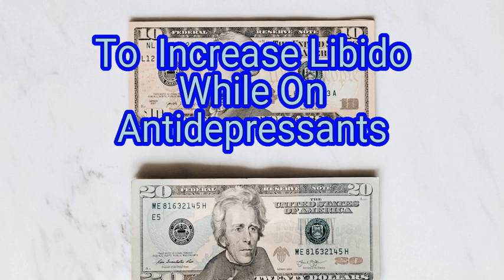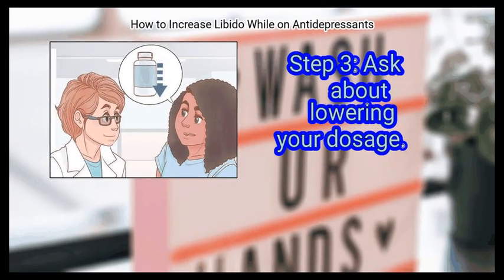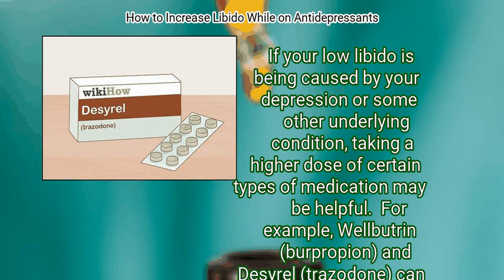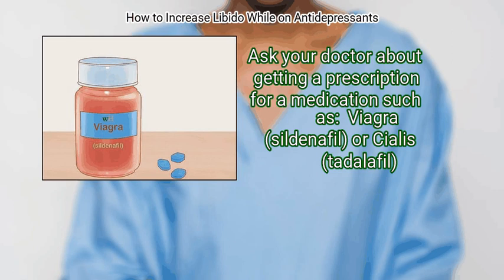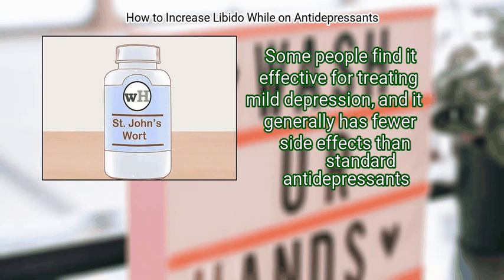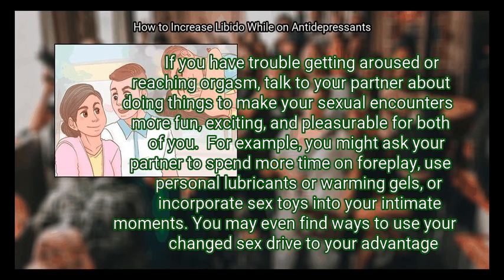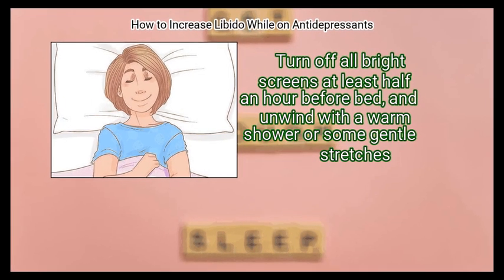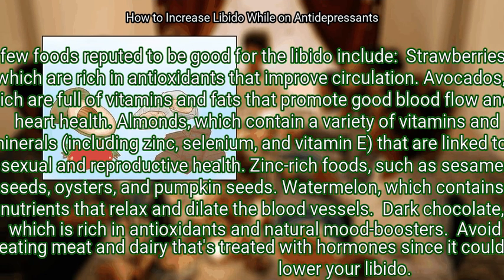5 Ways To Increase Libido While On Antidepressants | Life Hacks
5 Ways To Increase Libido While On Antidepressants

antidepressants sometimes come with side effects, including reduced libido and other sexual symptoms. being on antidepressants doesn’t have to mean giving up your sex life, however. if your medications are reducing your libido, talk to your doctor about your options. they may be able to adjust your dosage, supplement your medication, or switch you to a new medication that works better for you. if you have a sexual partner, talk to them about what you’re going through so that you can work together on adjusting to the changes in your sex drive

Chapters:
00:00 Introduction
00:49 Method 1: Adjusting Your Dose
06:09 Method 2: Supplementing Your Medication
08:45 Method 3: Changing Your Medication
11:49 Method 4: Working with Your Partner
15:04 Method 5: Enhancing Your Libido Naturally

Key items in the Video:
 Method 1: Adjusting Your Dose
  - 1. Make an appointment with your doctor to discuss your concerns.
  - 2. Find out if your medication is likely to be affecting your libido.
  - 3. Ask about lowering your dosage.
  - 4. Discuss taking a “medication holiday”.
  - 5. Discuss raising your dose if your medication increases sex drive.
  - 6. Adjust your dose only if your doctor recommends it.
 Method 2: Supplementing Your Medication
  - 1. Ask about additional medications if other approaches don’t work.
  - 2. Try supplementing your antidepressant with Wellbutrin.
  - 3. Look into taking medications that treat sexual dysfunction.
 Method 3: Changing Your Medication
  - 1. Look into medications similar to your current one.
  - 2. Check into other types of antidepressants.
  - 3. Ask your doctor about trying St.
 Method 4: Working with Your Partner
  - 1. Tell your partner about your symptoms.
  - 2. Plan to have sex before you take your daily antidepressant dose.
  - 3. Discuss ways to make sex more fulfilling and exciting.
  - 4. Get sex therapy with your partner if you need extra help.
 Method 5: Enhancing Your Libido Naturally
  - 1. Get enough sleep
  - 2. Try stress-relieving activities
  - 3. Stay physically active
  - 4. Eat libido-boosting foods.